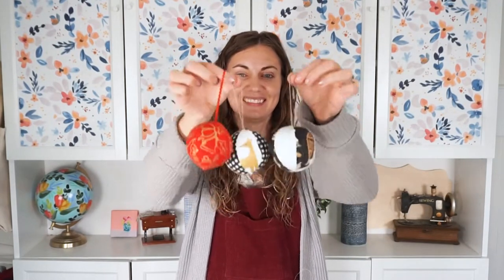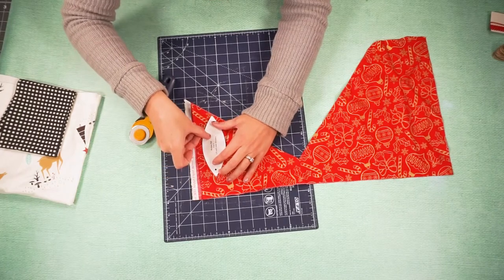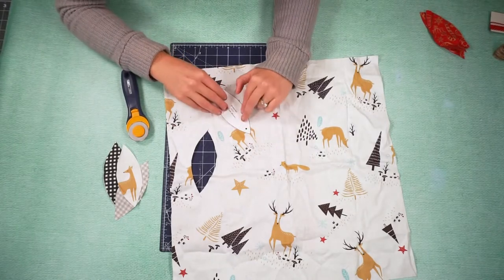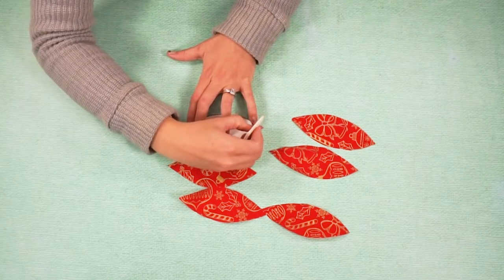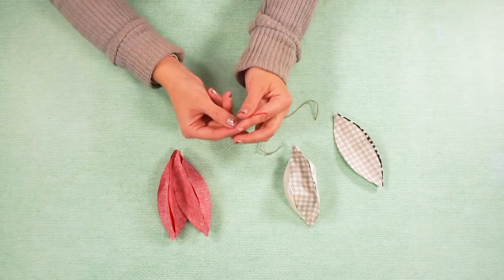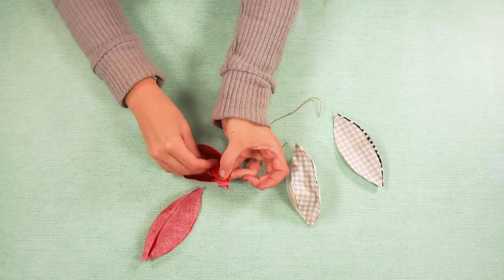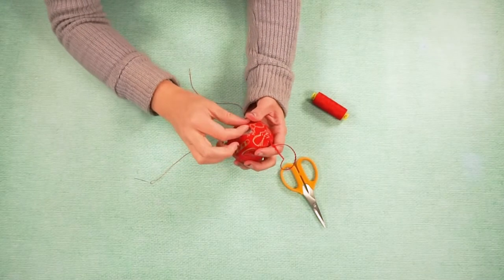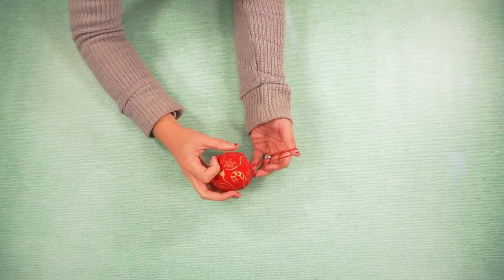DIY Fabric Ornament Ball with a Free Sewing Pattern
Learn how to make a DIY Fabric Ornament ball with a free sewing pattern. Use the same fabric or alternate fabrics for a classic ornament.